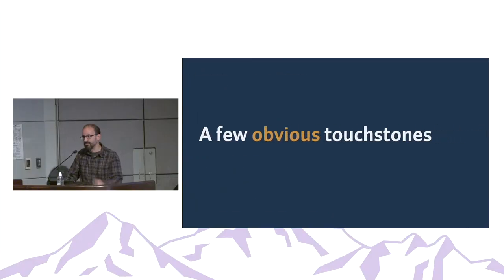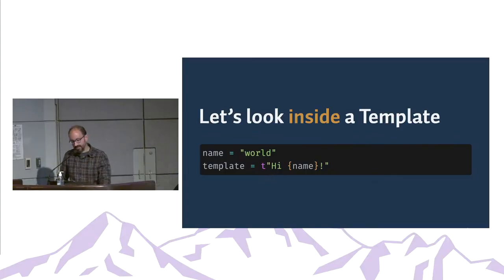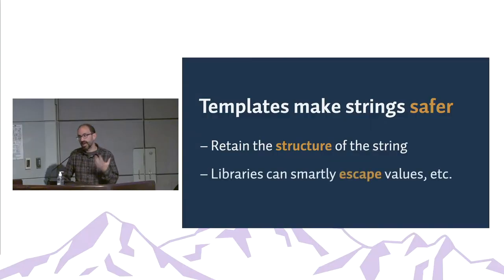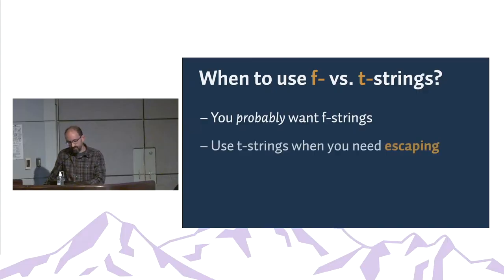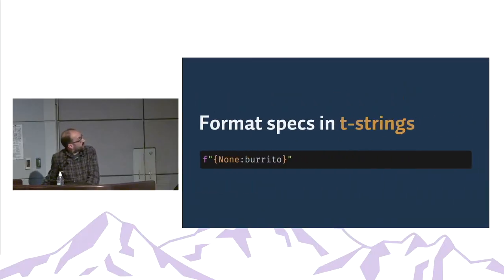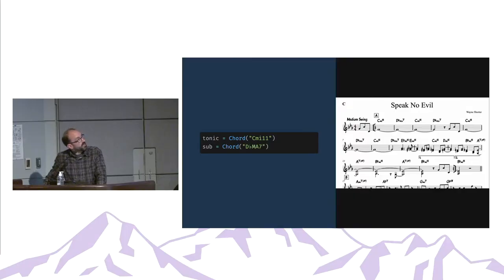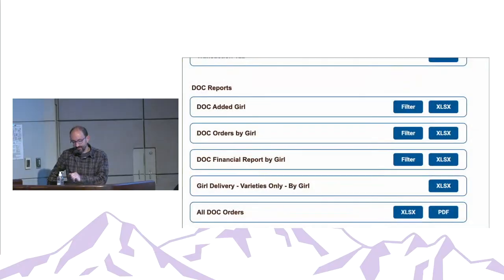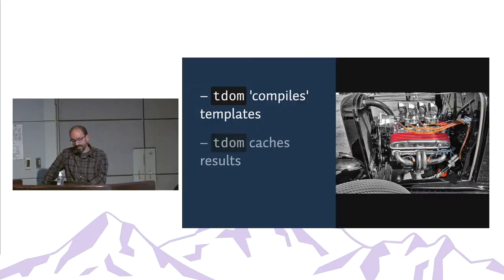Introducing t-strings: f-strings with superpowers - Dave Peck - PyCascades 2026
Python 3.14 introduces t-strings: template string literals that look like f-strings but evaluate to a `Template` instance instead of a `str`. This opens up exciting possibilities for safer string processing (avoiding injection vulnerabilities in SQL and HTML) and powerful custom formatting (like HTML templating directly in Python), all while using the familiar f-string syntax developers already know and love.

In this talk, I'll describe what t-strings are and how they differ from f-strings and other common Python formatting tools. I'll explore when they're a good fit for new projects and how to use them effectively in everyday code. I'll also demonstrate two libraries — `tdom` (HTML) and `t-sql` (SQL) — and close with a live tooling demo in VS Code showing the current state of formatting, linting, and syntax highlighting support.

Attendees will leave knowing when to reach for t-strings, how to adopt them safely, and which tools can improve their developer experience.